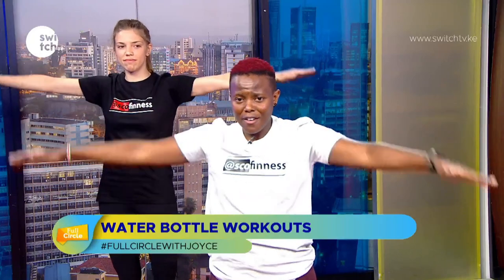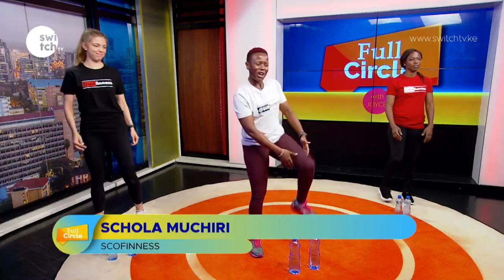Burn body fat/ lose weight in these simple steps - Water bottles workout